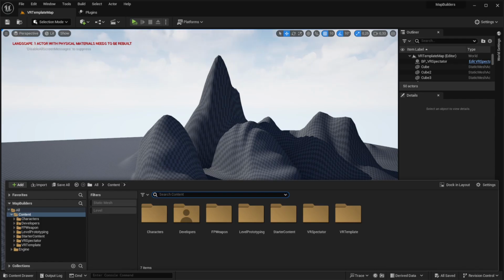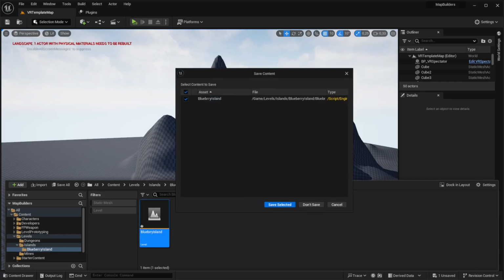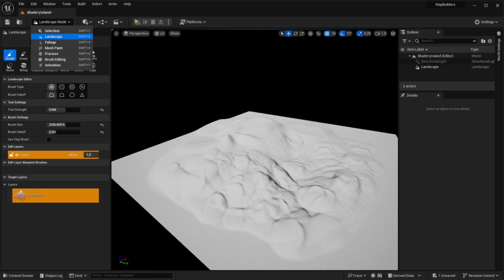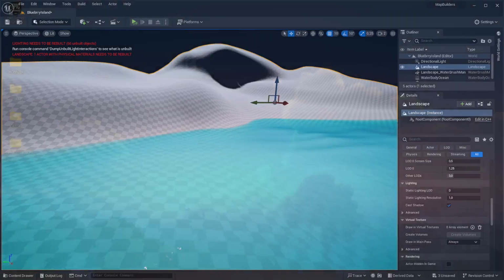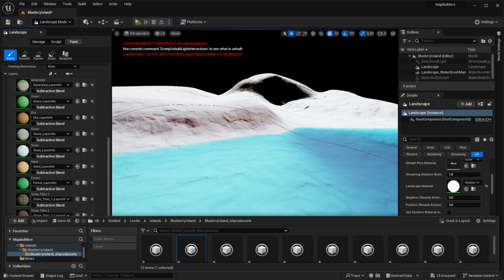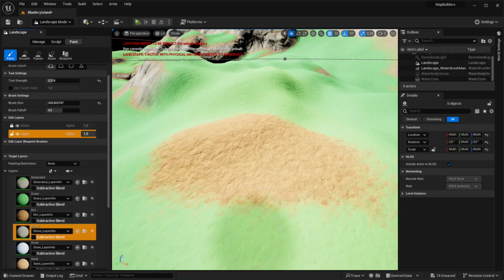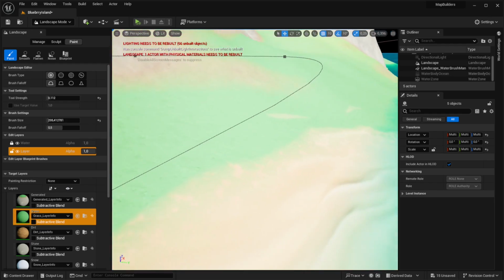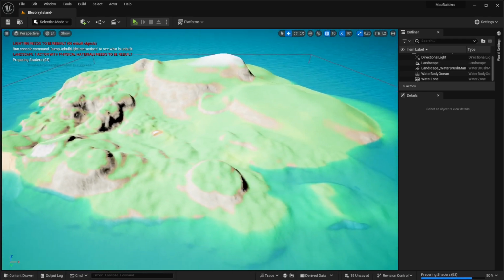Map builder tutorial part 2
After we finished creating a basic map, it is now time to learn about organizing folders, landscape textures, and water.
Have fun!